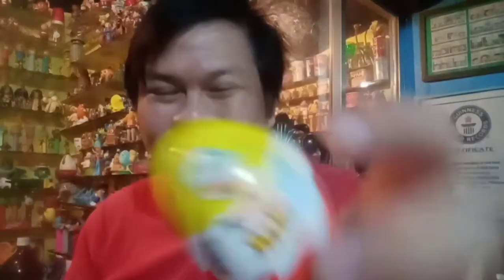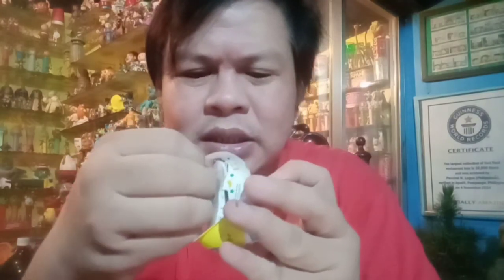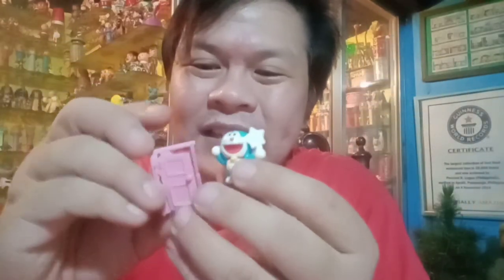Doraemon - Kinder Joy Egg 2021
Doraemon